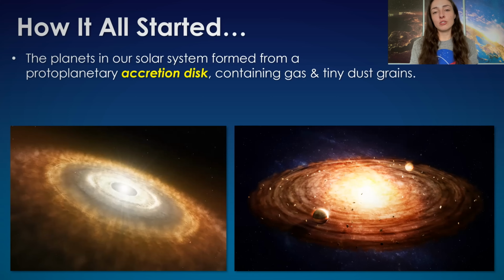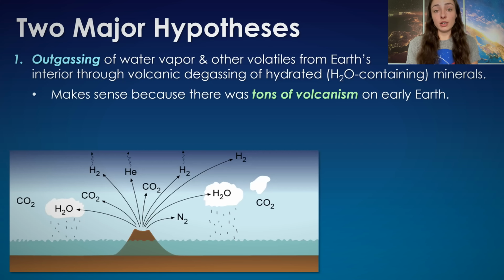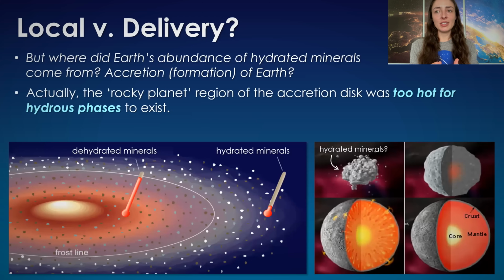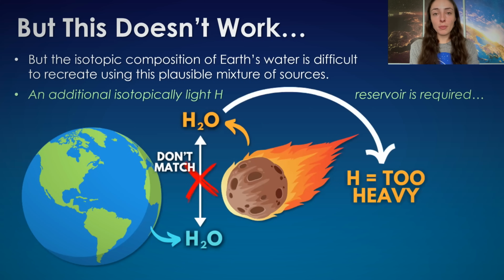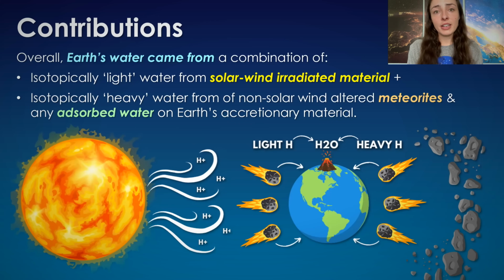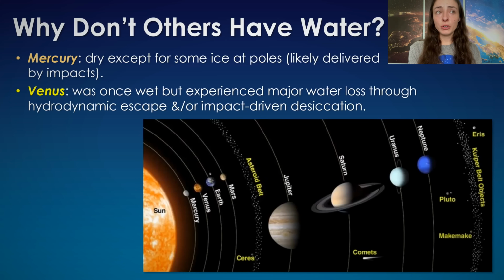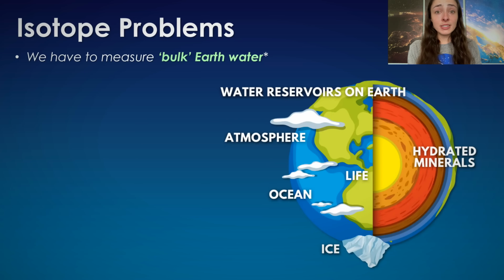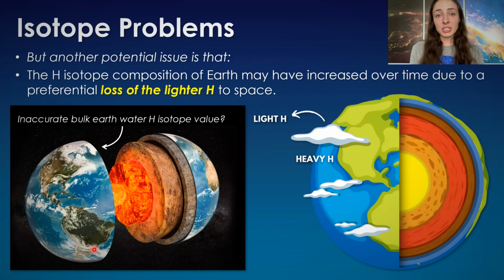Where Did Earth's Water Come From? & How Do We Know? GEO GIRL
To try everything Brilliant has to offer—free—for a full 30 days, .

Earth has an abundance of water at its surface (and even more within its interior!), but where did all Earth's water come from? In this video, I cover all the hypotheses regarding the origins of Earth's water and how we study the potential sources of Earth's water and how much they may have contributed using isotopes! Hope you enjoy ;D

0:00 Water in the early solar system
3:07 Outgassing vs Impacts
4:24 Rocks containing water
5:21 Oceans in Earth’s interior
6:11 Where Earth’s water came from?
8:47 Isotopes for tracking Earth’s water origin
11:55 Another hypothesis
13:37 Water on other planets?
14:58 Why we care about water’s history
16:05 Complications w/isotope tracking
20:04 Where you can learn more!